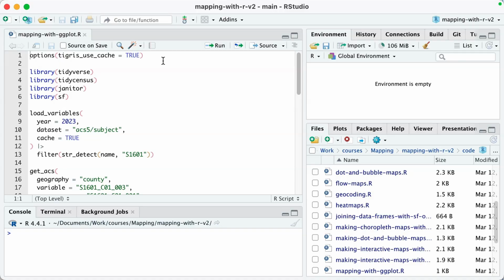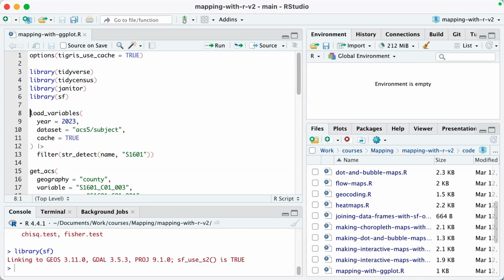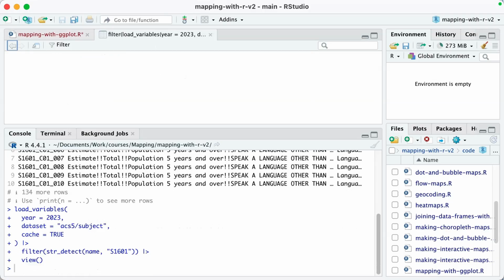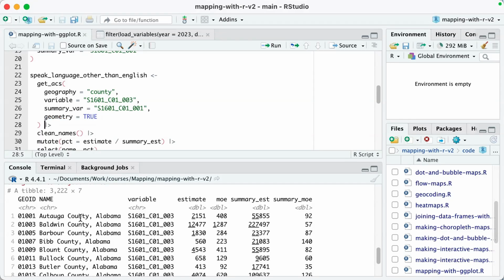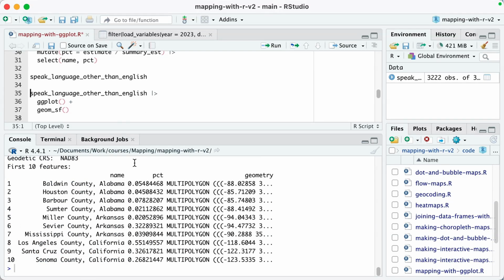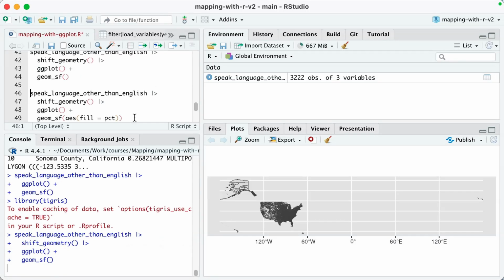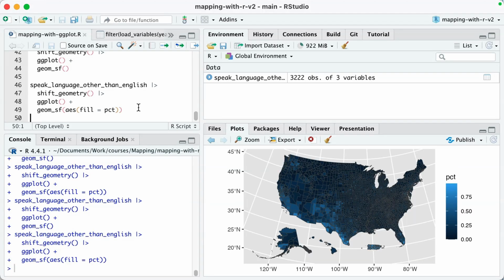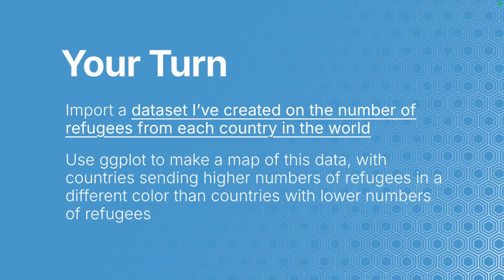Mapping with ggplot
Learn how to create static maps in R using {ggplot2} and {sf}. This lesson walks through mapping U.S. counties by percent of non-English speakers and includes tips like shifting geometries for better map readability.

This is a sample lesson from the Mapping with R course.